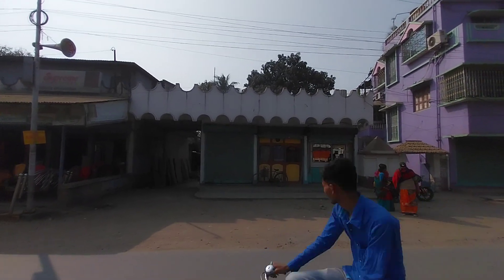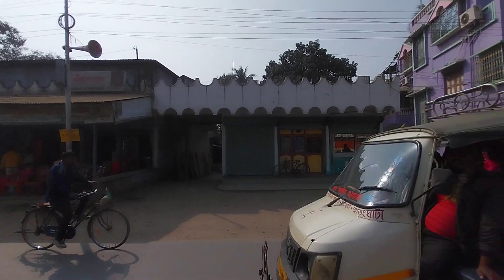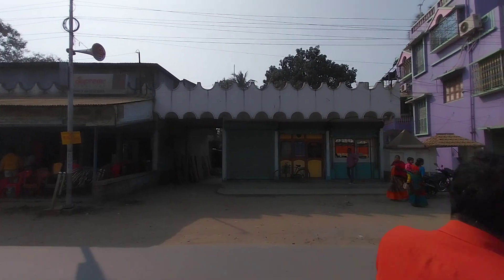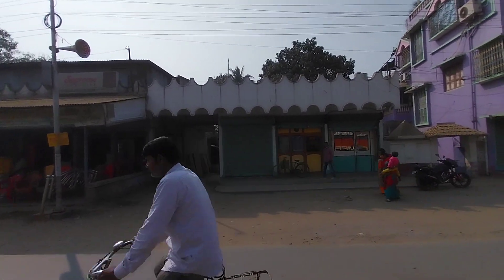360° video @ Duttaphulia, Nadia